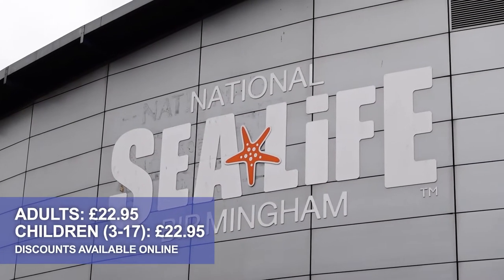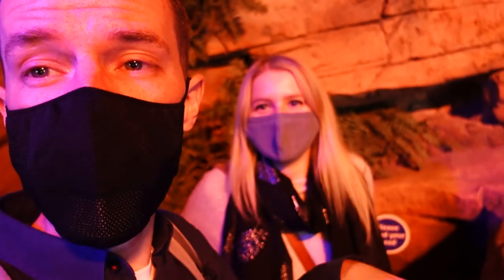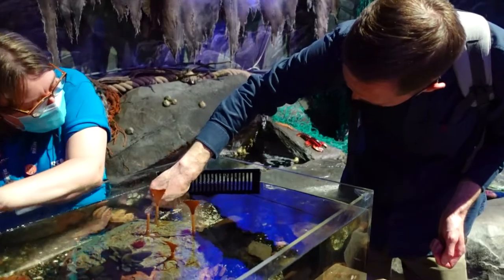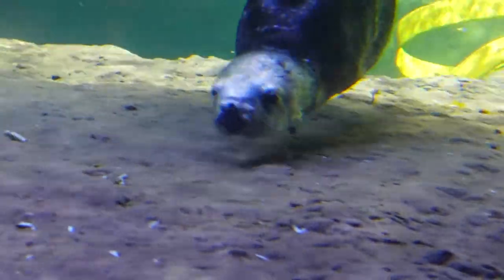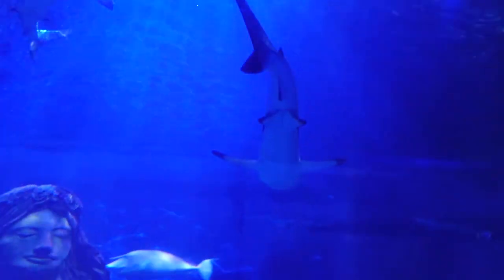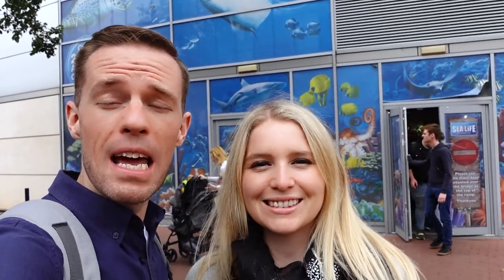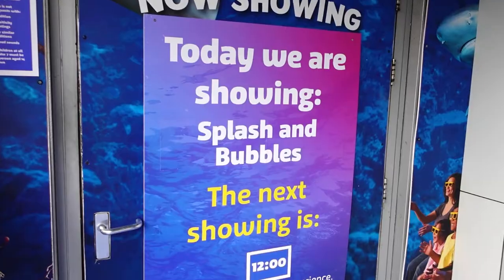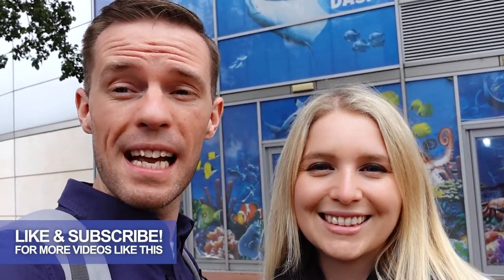National Sea Life Centre, Birmingham | Full Tour & Day Out Review | UK Travel Vlog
This week we visited The National Sea Life Centre is an aquarium with over 60 displays of freshwater and marine life. This Sea Life Centre features the UK's Only 360° Ocean Tunnel where you can view at our sharks, turtles, rays and hundreds of tropical fish.

As always, we go to see what it's like, if you should visit and if it's worth the ticket price.

0:00 Intro
0:55 Penguins and the Entrance Area
2:09 The Rockpool (Touch Pool)
2:49 Jellyfish Exhibit
3:04 Sea Otters
3:35 360° Ocean Tunnel
5:14 The Review!

Based on the Oxfordshire, Northamptonshire border in England,
husband and wife Matt and Isabelle explore attractions and day out locations across the UK. From zoos, safari parks, theme parks, gardens and National Trust estates to castles, cities, towns and villages, we find out if you should visit and is it worth the money.